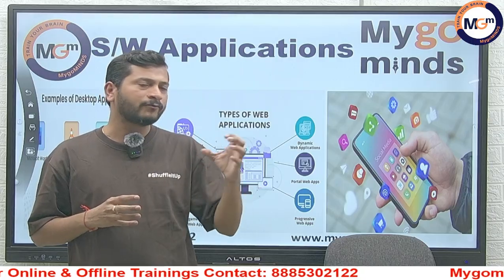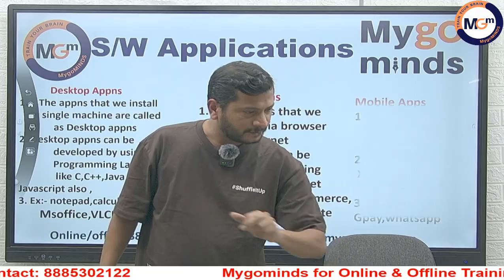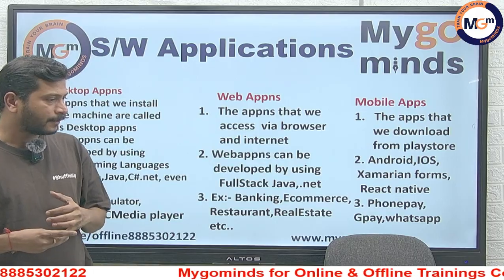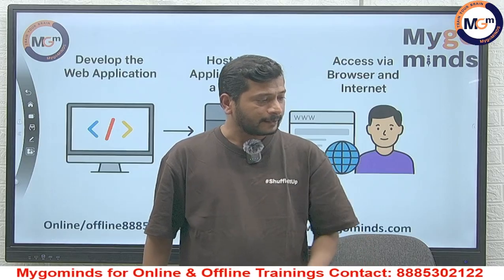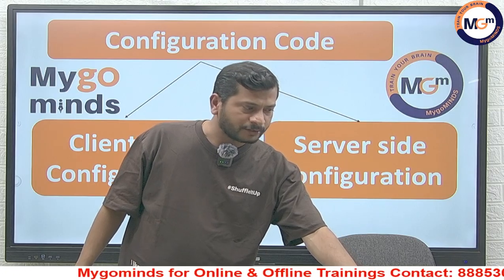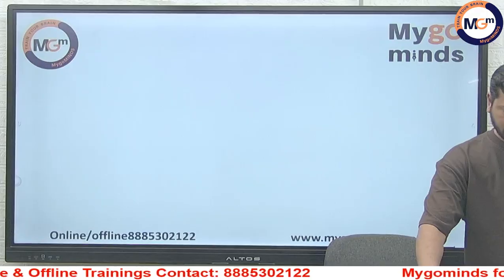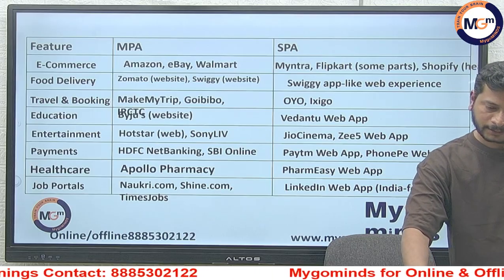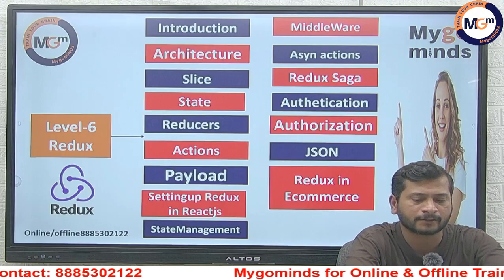MERN STACK DEMO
🎥 MERN Stack Full Tutorial / Project | MongoDB, Express, React, Node.js
🚀 Learn how to build a full-stack web application using the powerful MERN stack!

✅ What’s Covered in This Video:

Setting up MongoDB with Mongoose

Creating REST APIs with Express and Node.js

Building a responsive frontend using React

Connecting frontend and backend

Deployment tips (if applicable)

💡 Whether you're a beginner or looking to sharpen your skills, this video will guide you step-by-step through the MERN stack development process.

🛠️ Technologies Used:

MongoDB

Express.js

React.js

Node.js

Mongoose

Postman

VS Code

📁 Source Code: [Insert GitHub link here]

🌐 Live Demo: [Insert deployed app link if available]